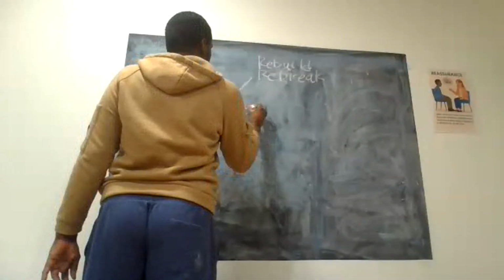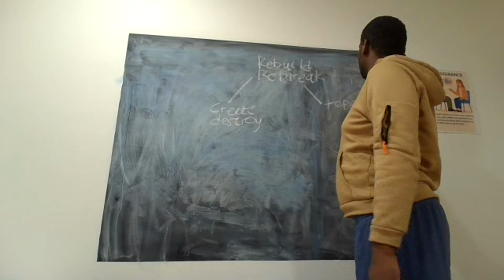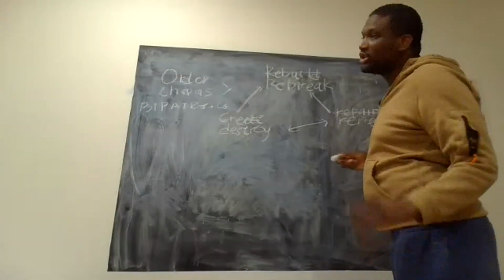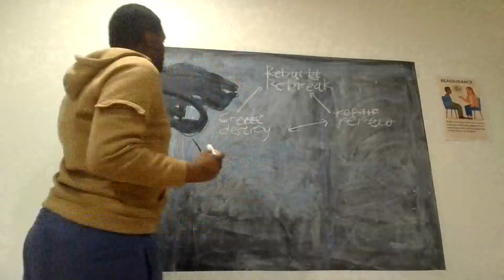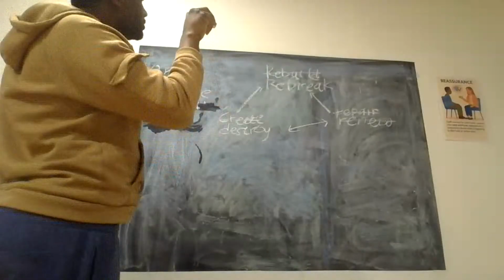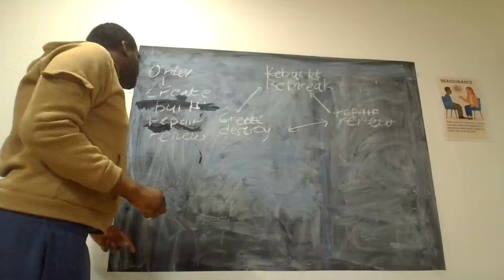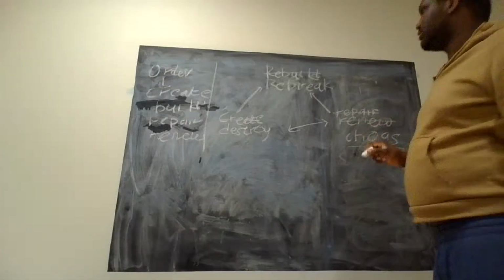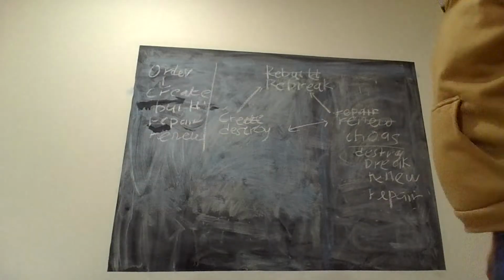NSIGII BIPolar Sequence via BIparite Order and Choas and KEY SEPERATION OF CONCERN CRYPTO